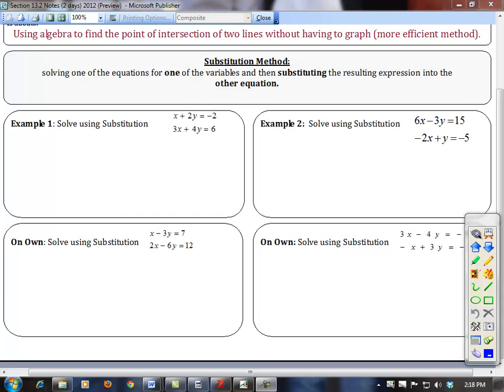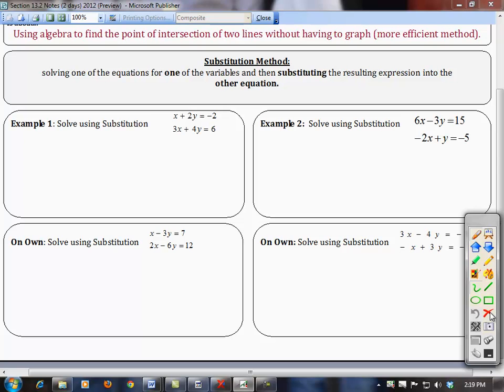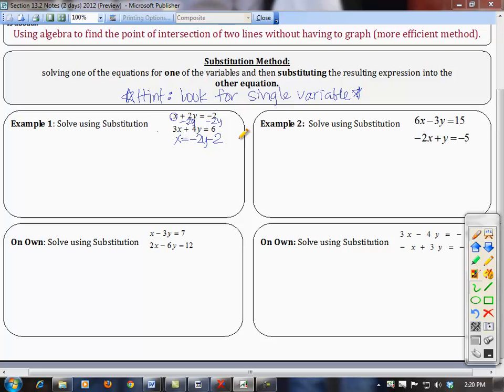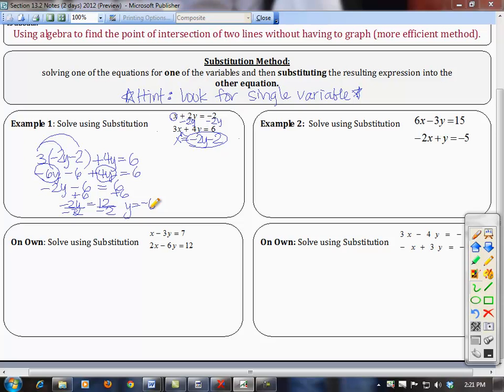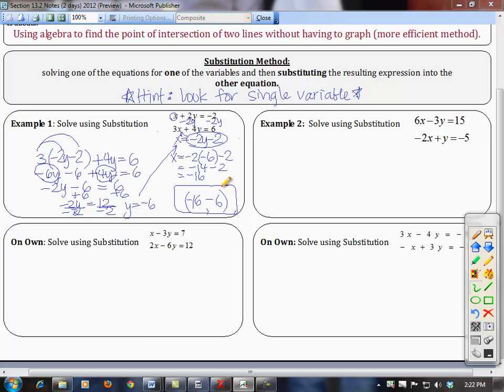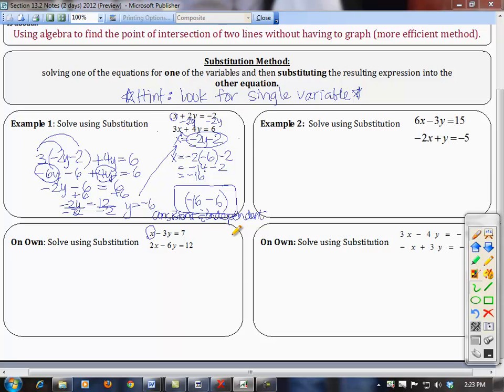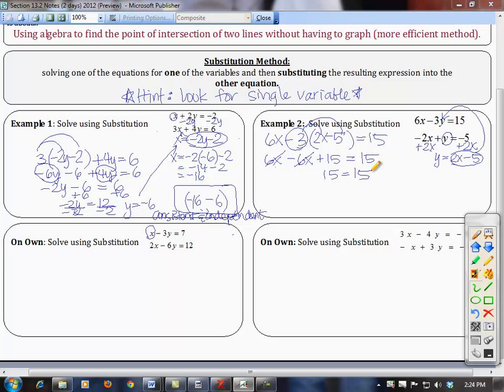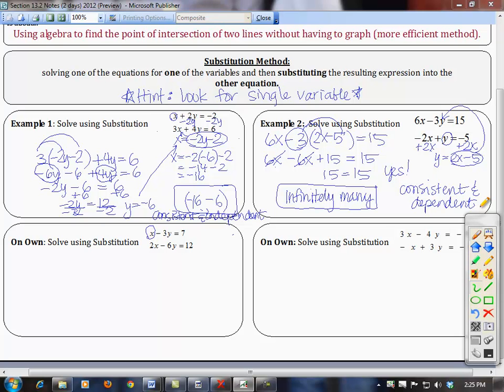Section 3 2 day 1 notes A2